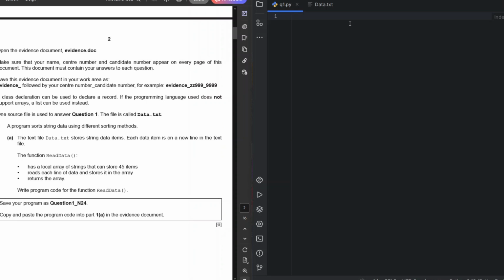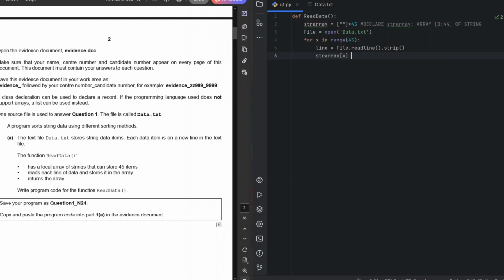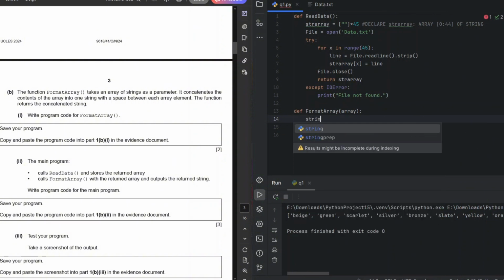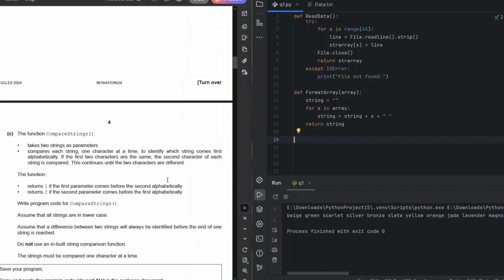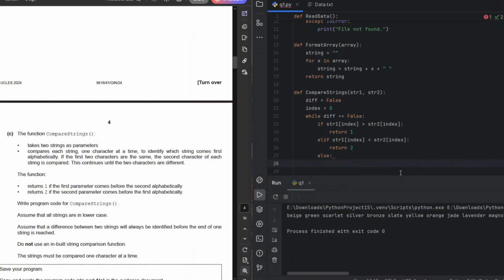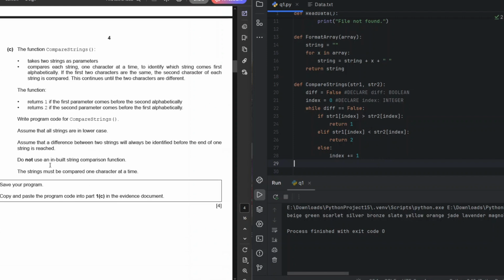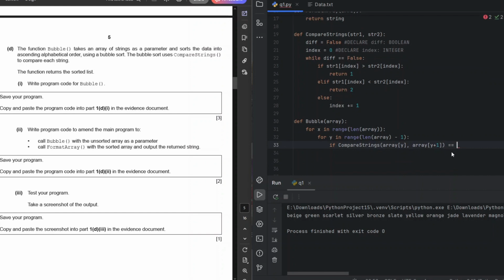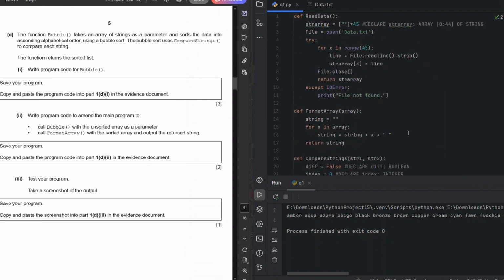9618 OCT NOV 2024 | VARIANT 41 | Q1 Yearly Solution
This question deals with String Handling